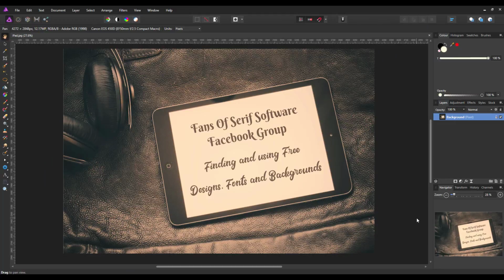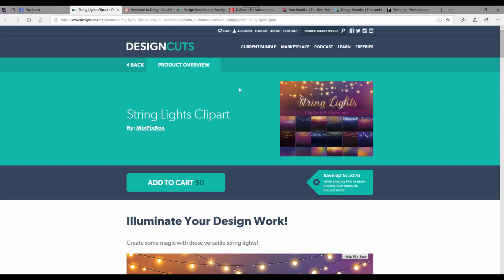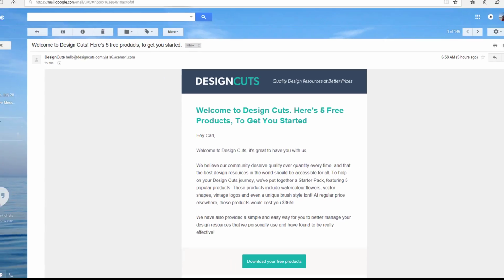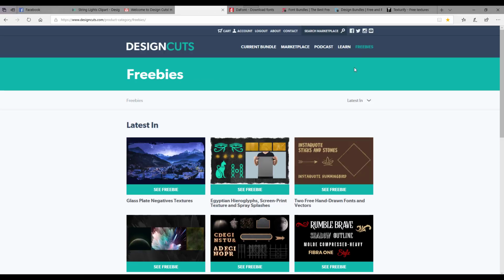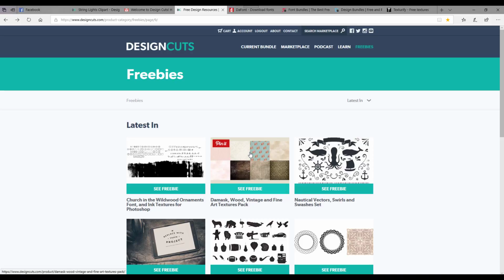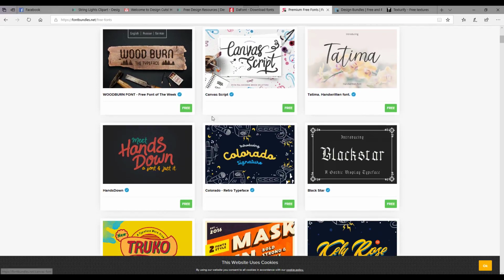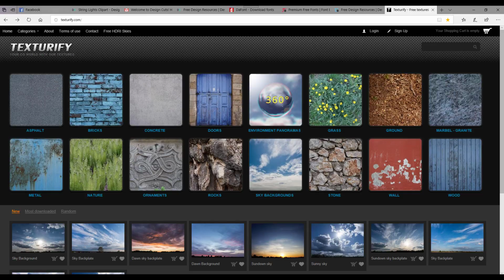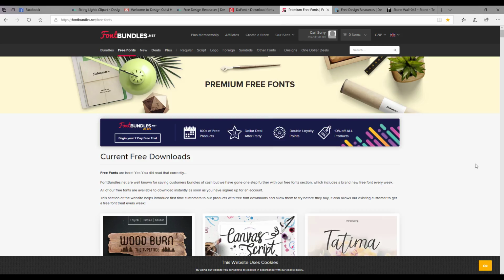Affinity Designer and Photo Free Designs Fonts and Backgrounds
Free Fonts, Designs and Background Links

Not a tutorial but a look at some places to get free stuff you can use in Affinity Photo or Designer. Below are links to the sites mentioned in the video. Plus, links to other videos I have made with the same theme and will hopefully have some other sites you've not found yourself yet

Design Cuts
String Lights (limit time offer as free item)

Some of my other videos on the same theme